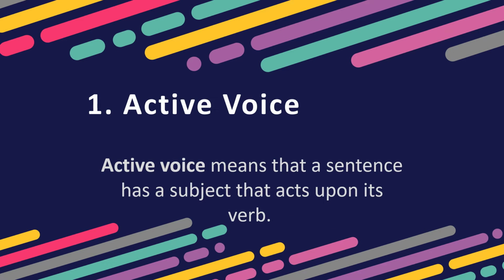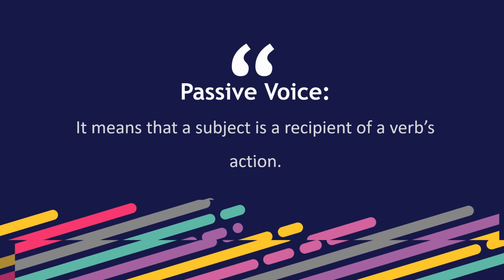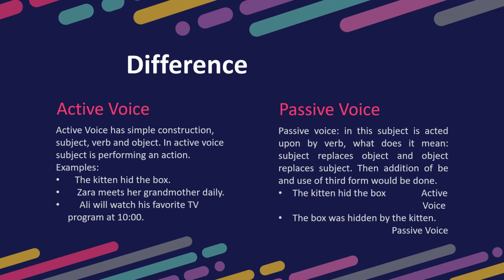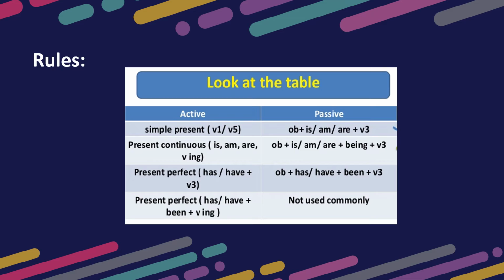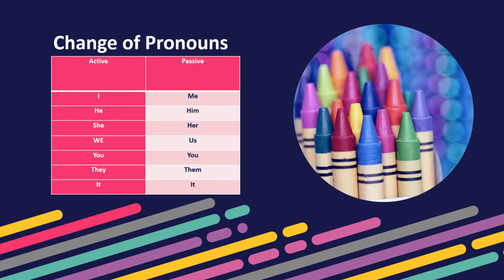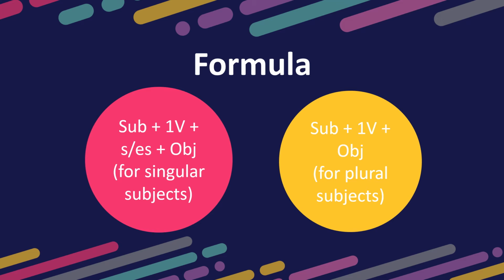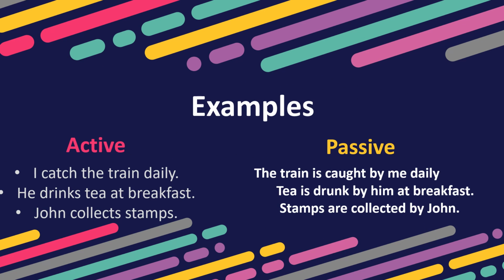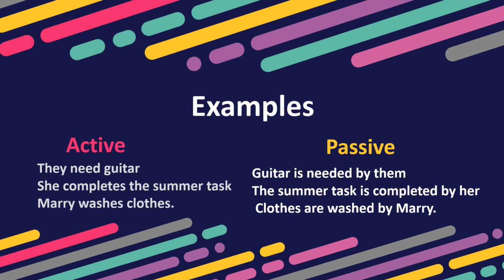Active & Passive Voice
This video will help viewers to know about active passive, difference between active and passive voice and also rules to change from active to passive for different tenses. The learners  would be able to learn in an easy way. They can practice more sentences or examples of their own and can type in a comment box. The teachers could utilize this video for explaining active & passive.
Active voice means that a sentence has a subject that acts upon its verb. Passive voice means that a subject is a recipient of a verb’s action.
There are five properties of voice, mood, person, tense, number and voice. We are concerned here with voice and verb has two voices Active & Passive.
Difference:
Active Voice has simple construction, subject, verb and object. In active voice subject is performing an action.
Examples:
1.    The kitten hid the box.
2.     Zara meets her grandmother daily.
3.      Ali will watch his favorite TV program at 10:00.
Passive voice: in this subjected is acted upon by verb, what does it mean: subject replaces object and object replaces subject. Then addition of be and use of third form would be done. Let’s change above mentioned examples in passive voice.
The kitten hid the box               Active Voice
The box was hidden by the kitten.         Passive Voice

Rules:
Simple Present S+1V+ s/es + Obj           Singular
S+ 1V + Object            Plural
I write a letter. Obj+ is/are/am + 3V+ Sub
A letter is written by me.
Present Continuous Tense S+ is/are/am + 1V + ing + Obj
Sonia is playing football.  Obj + is/are/am + being + 3V + Sub
Football is being played by Sonia.
Present Perfect Tense S + has/have + 3V + Obj
 Ali has posted a banner.  Obj + Has/have +been + 3V + Sub
A banner has been posted by Ali

Present Perfect Continuous Tense S + has/have + been + 1V + ing + Obj       Not used commonly

CHANGE OF PRONOUNS:
Active Passive

I Me
He Him
She Her
WE Us

SIMPLE PRESENT TENSE:
 We use simple present tense when the action is happening right now or when it happens regularly.
 Formula:
Subject + root verb + s/ es + Object                      Singulars
Subject + root verb + Object                                  Plural
Change from Active to Passive
Obj+ is/are/am + 3V+ Sub

Examples
I catch the train daily.                                             Active
The train is caught by me daily                              Passive
He drinks tea at breakfast.                                     Active
Tea is drunk by him at breakfast.                          Passive
John collects stamps.                                              Active
Stamps are collected by John.                               Passive
They need guitar.                                                    Active
Guitar is needed by them                                       Passive
She completes the summer task.                         Active
The summer task is completed by her.               Passive
Marry washes clothes.                                           Active
Clothes are washed by Marry.                              Passive